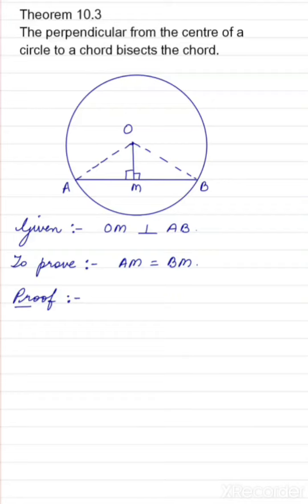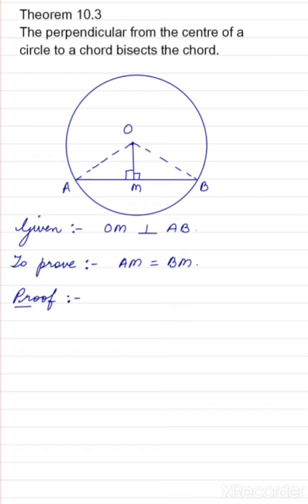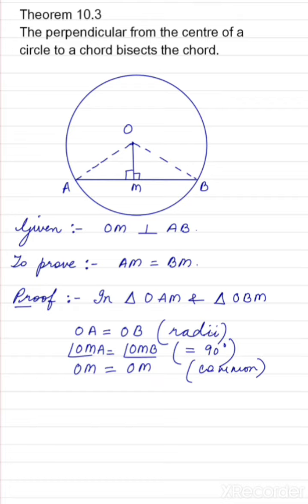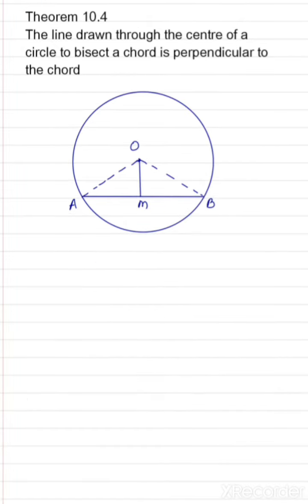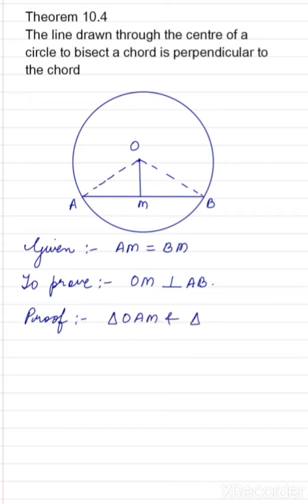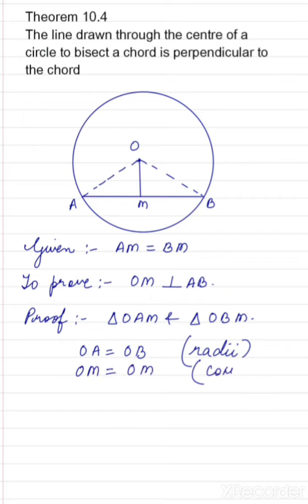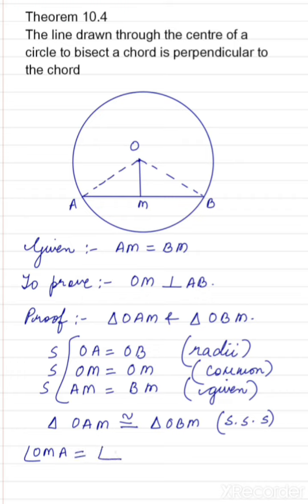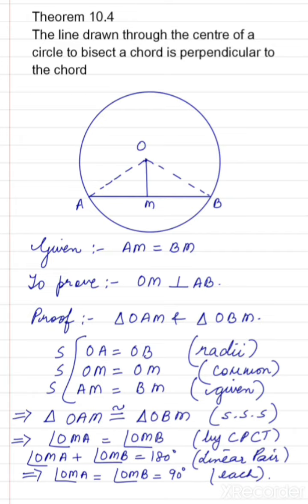Circles,Ch-10,Theorem 10.3,10.4,ncert,cbse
Playlists for class 9.